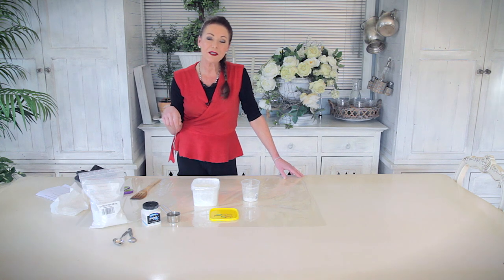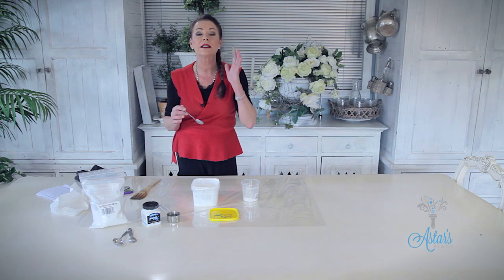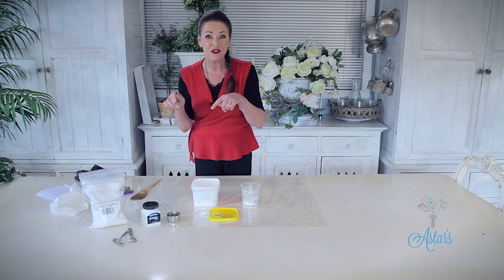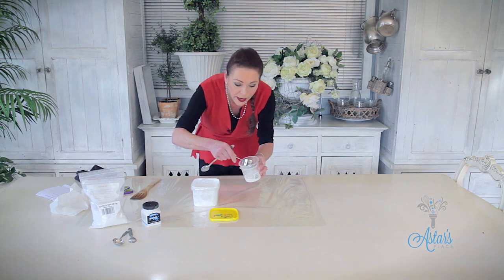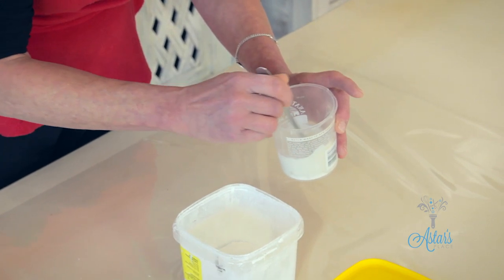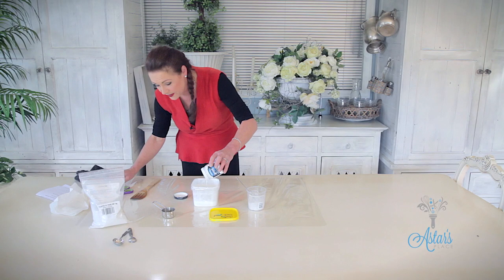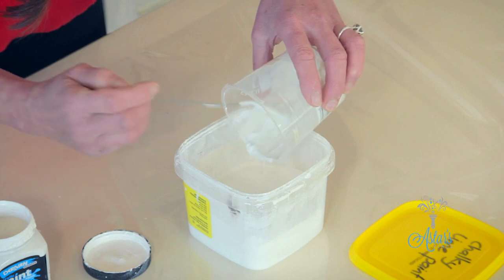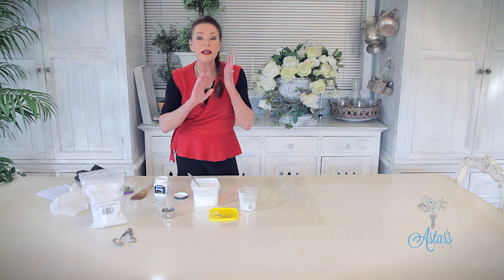Arts and Crafts Tutorial: How to make Chalk Lime Paint